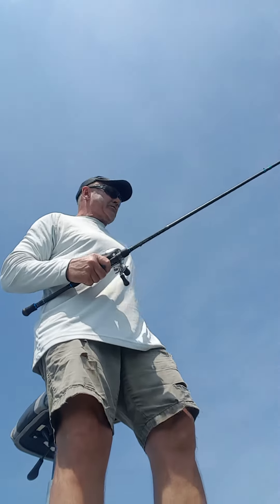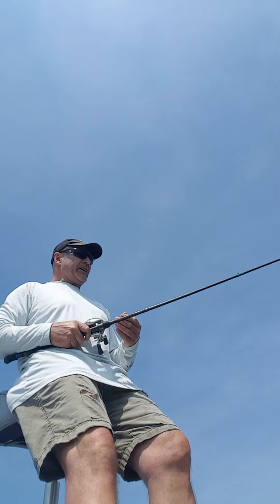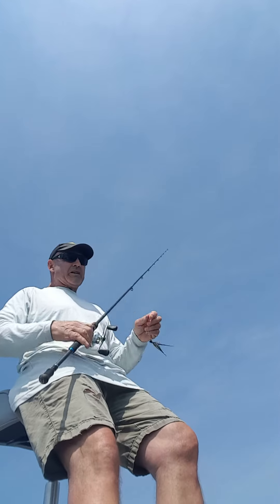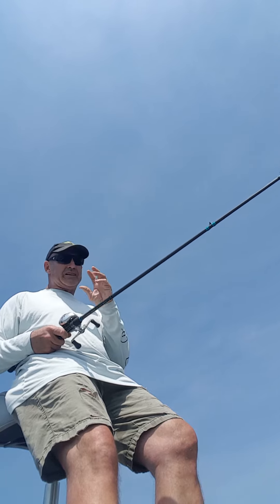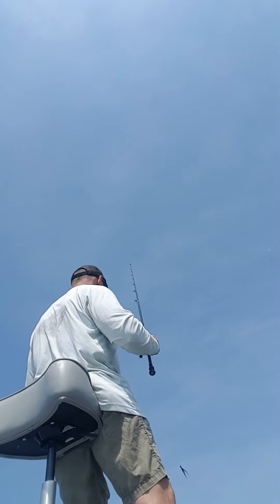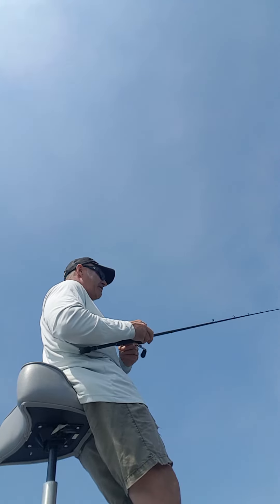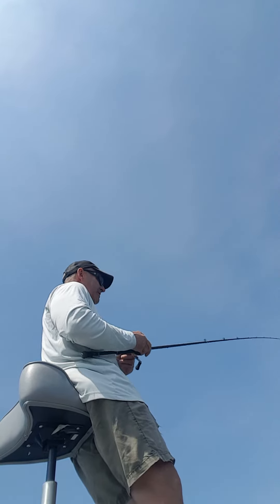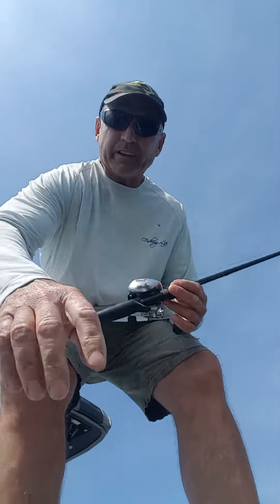Walleye Bucktail Technique with a Bait Casting Rod and Reel Predator Elite7'1" medium heavy action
Bucktail technigue using a baitcasting Rod and Reel for walleye!